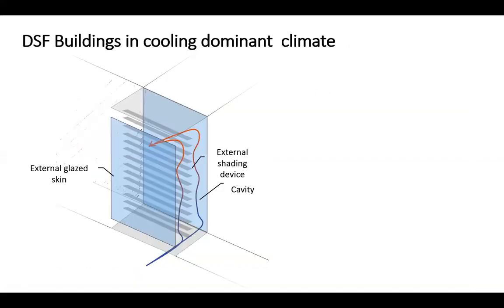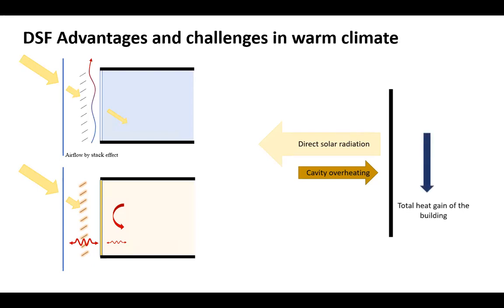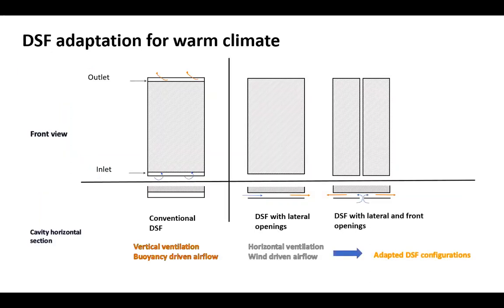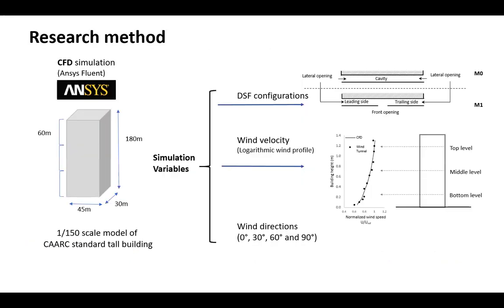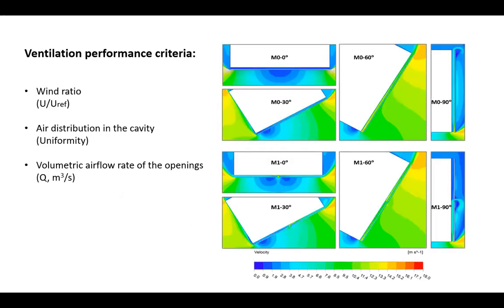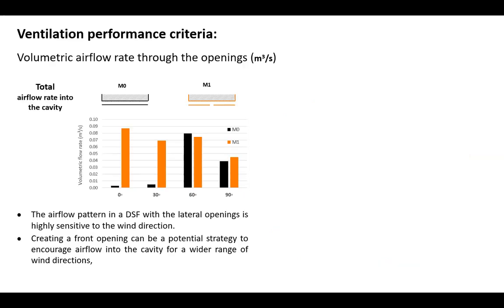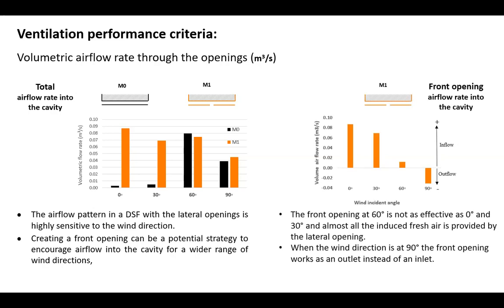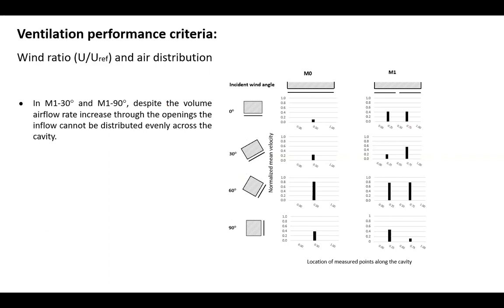SB 8 Natural Ventilation of Double Skin Façade 1694 Matour c